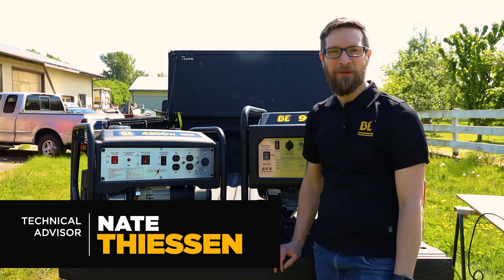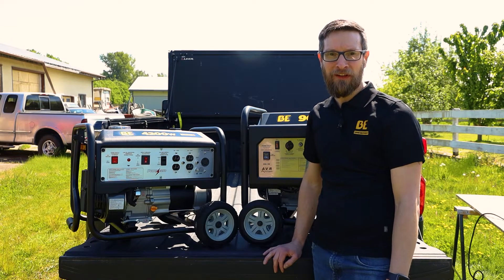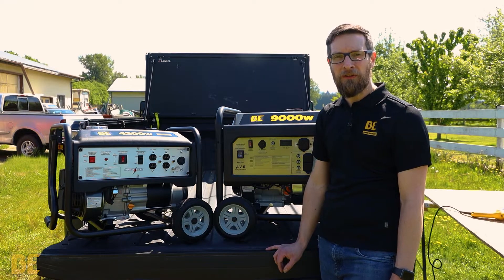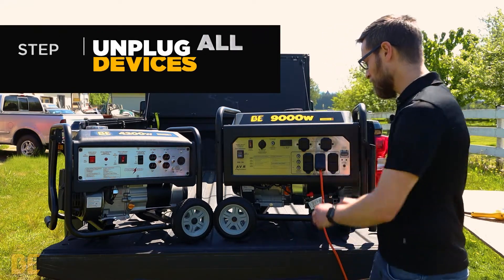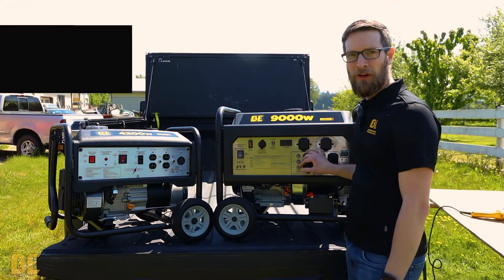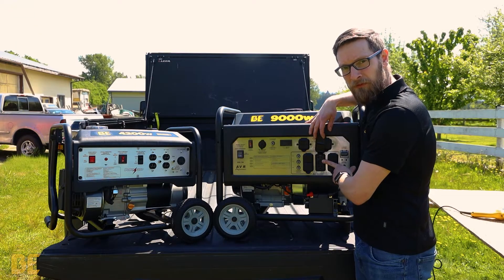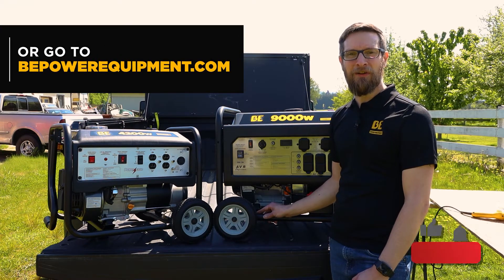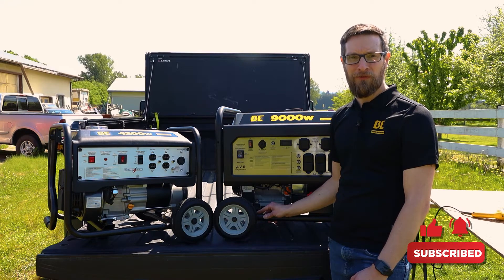BE Power Tech Talks | No Power Coming From Generator Outlets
This video details the steps to take if your the outlets on your generator aren't outputting power.

Take a look at all of our available open frame generators

If you have any concerns about your BE Power Equipment product, please contact a service center for more help

Keep up with BE on our other platforms as well! Follow along for a chance to enter contests and be in the loop about our products.